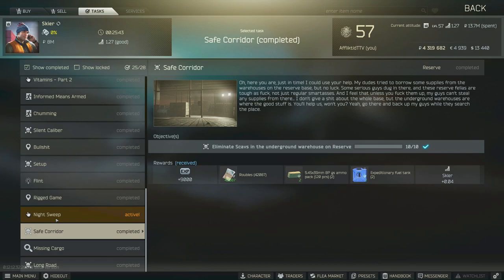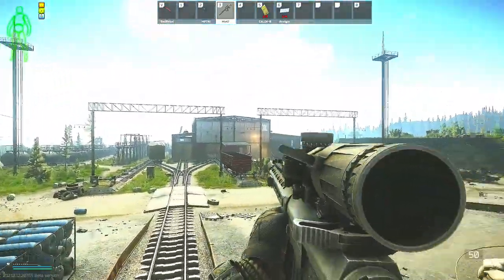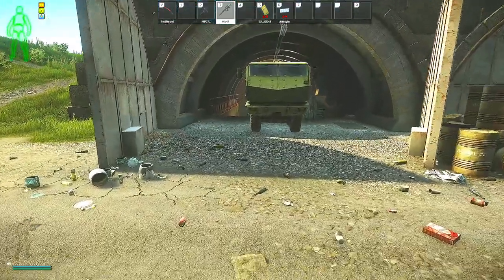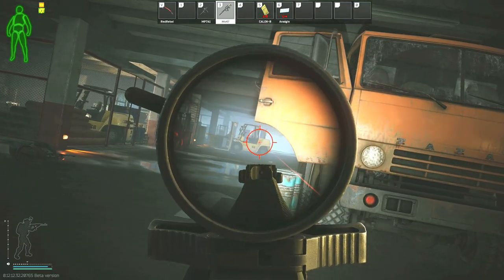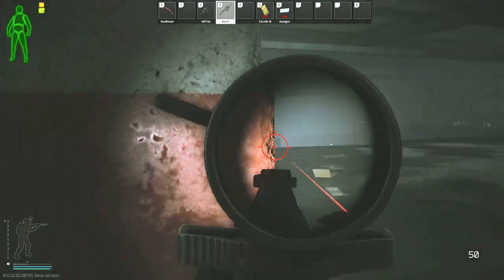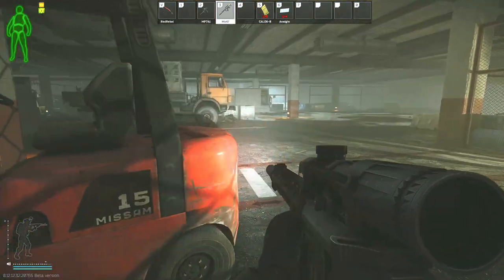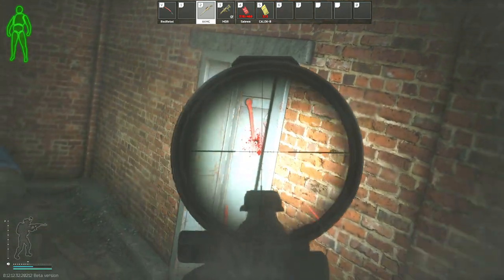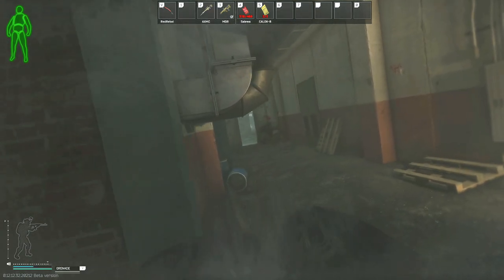Safe Corridor - Skier Task Guide - Escape From Tarkov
This is a guide for the Skier Task, Safe Corridor in Escape From Tarkov

Task Objectives:
*Eliminate Scavs in the underground warehouse on Reserve

Task Rewards:
*+9,000 EXP
*Skier Rep +0.04
*35,000 Roubles (Without an Intelligence Center)
*36,750 Roubles (With Intelligence Center Level 1)
*40,250 Roubles (With Intelligence Center Level 2)
*2x 5.45x39 BP gs 120 pcs. ammo pack
*2x Expeditionary fuel tank

--SOCIALS--